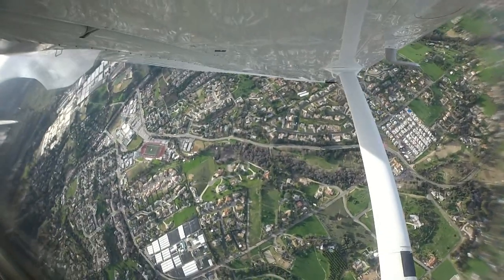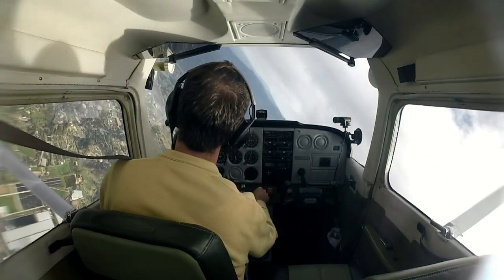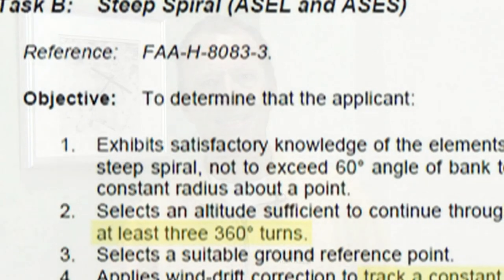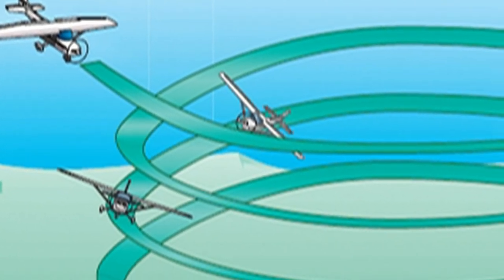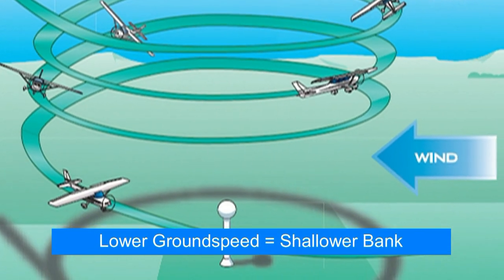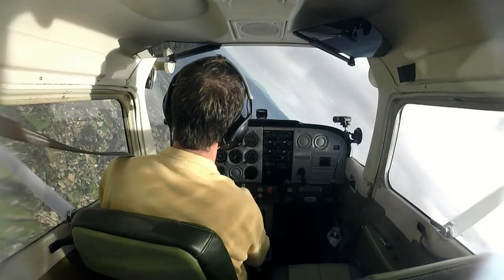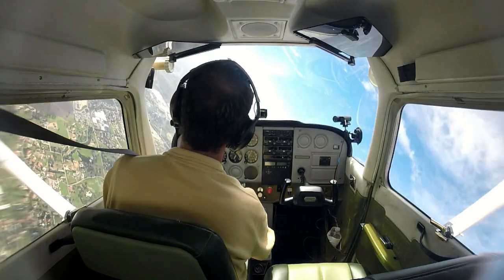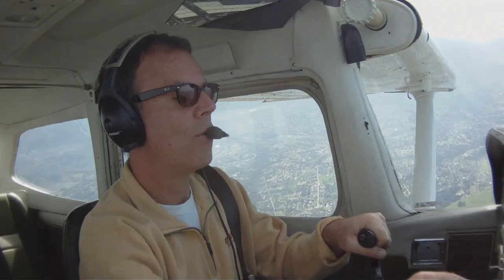Steep Spiral Commercial Maneuver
San Diego Flight Instructor Garry Wing demonstrates the Commercial Pilot flight maneuver, Steep Spiral, in this 5-minute in-flight maneuver video.

When you're trying to get the airplane down in a limited area, due to terrain or clouds, the Steep Spiral is the maximum performance maneuver that will help you achieve that.
Steep Spiral is a visual maneuver that requires dividing attention between flying the airplane within +/- 10-kts. target airspeed and correcting for wind while staying an equal radius from an object on the ground. Don't forget to count how many turns you've made; rolling out after a preset number of turns on a designated heading --- +/- 10° --- is part of the maneuver too! For more flying fun and excitement, head over to the